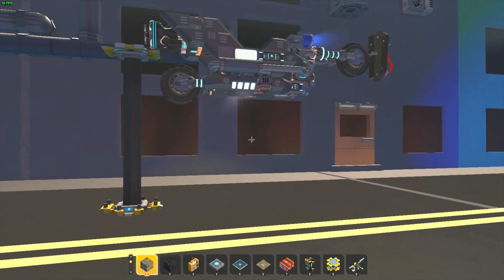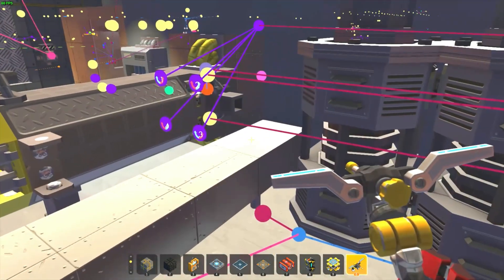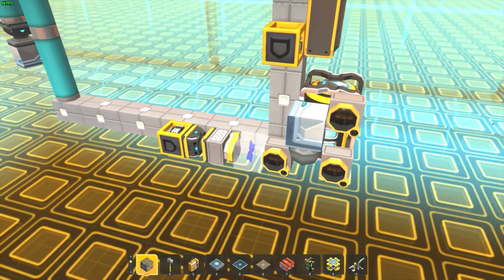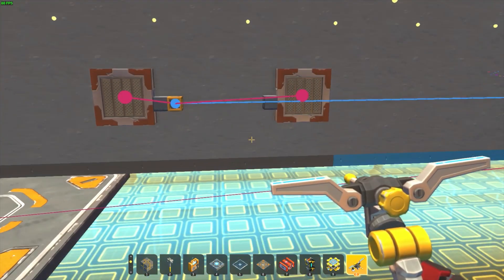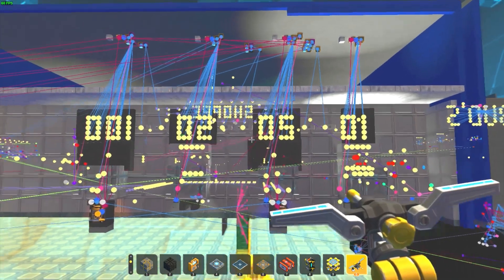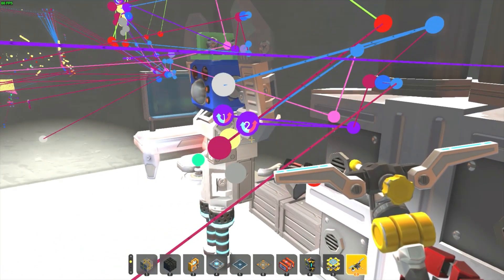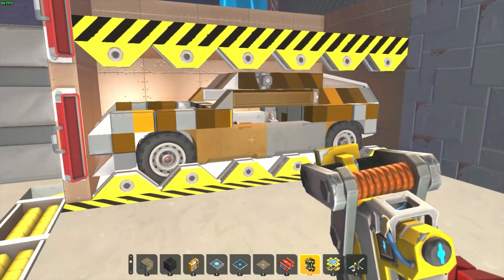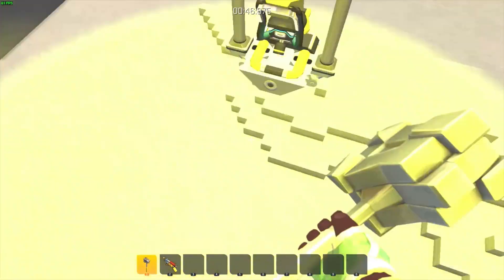Cyberscrap 2 0 explained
This video goes over some of the things going on behind the scenes of Cyberscrap 2.0, which was played by Scrapman recently I am the creator of both the Cyberscrap and Cyberscrap 2.0 challenge packs so just let me know if you have any questions.